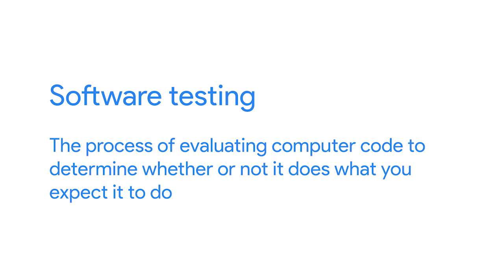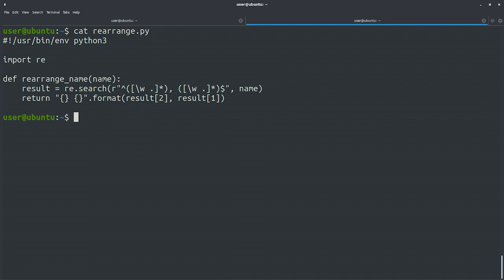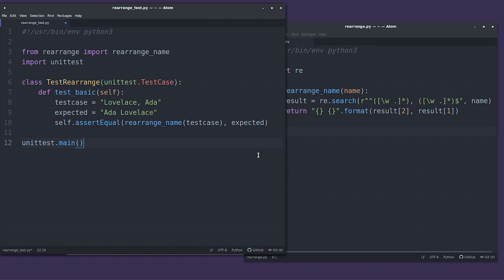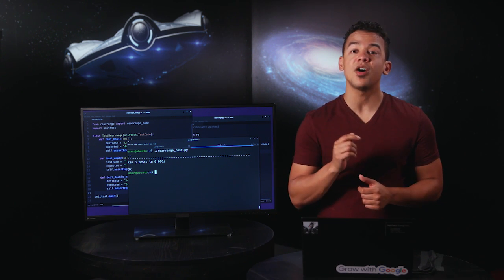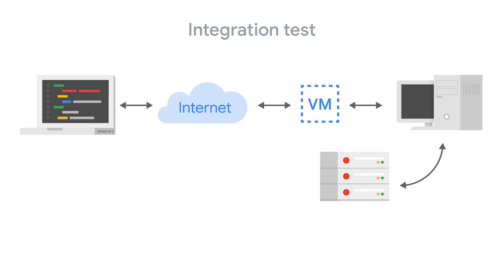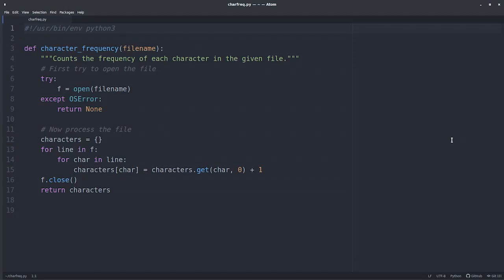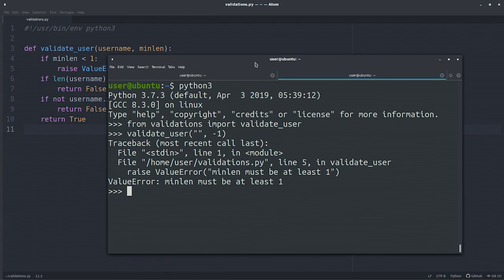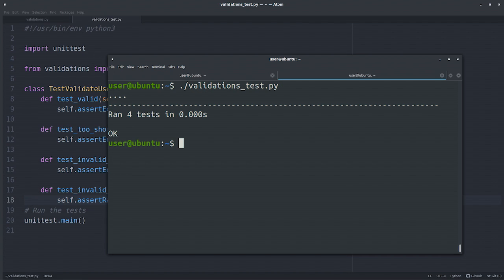Testing Python for Beginners | Google IT Automation with Python Certificate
Jump into creating tests in Python. Learn the differences between manual versus automated testing. Explore what unit tests are intended to do and how to write them.

0:00 Introduction to Testing in Python
1:44 What is Testing?
3:56 Manual Testing and Automated Testing
7:07 Unit Tests for Code
10:46 Writing Unit Tests in Python
16:30 Edge Cases
20:17 Additional Test Cases
24:50 Black Box vs. White Box
28:07 Other Test Types
32:34 Test-Driven Development
35:16 The Try-Except Construct
38:46 Raising Errors
46:14 Testing for Expected Errors

► No experience necessary: Learn job-ready skills, with no college degree required.
► Learn at your own pace: Complete the 100% online courses on your own terms.
► Stand out to employers: Make your resume competitive with a credential from Google.
► A path to in-demand jobs: Connect with top employers who are currently hiring.